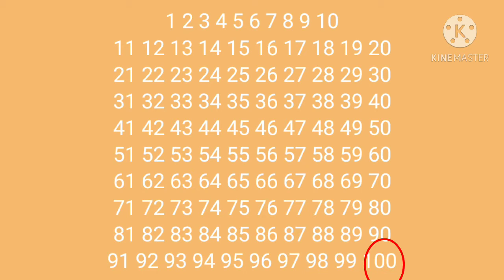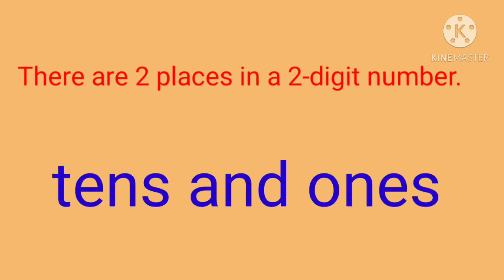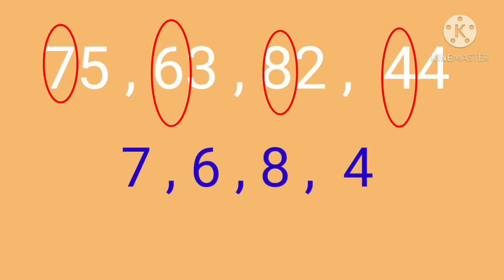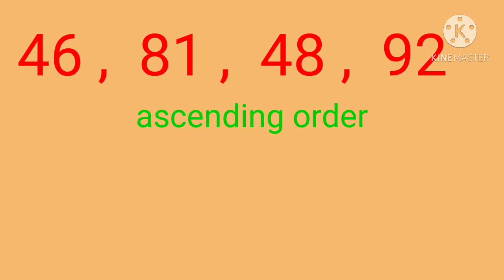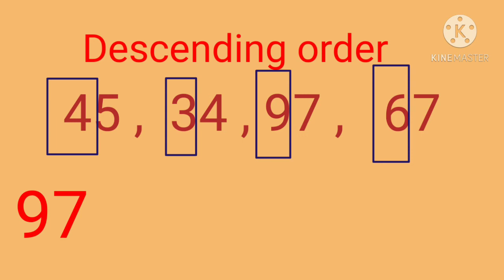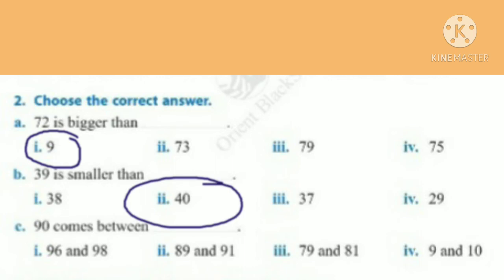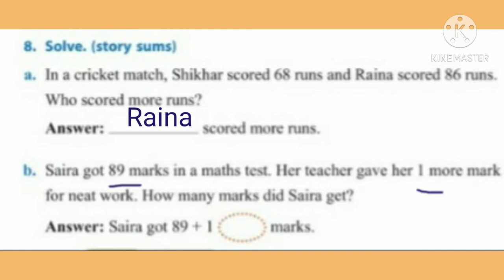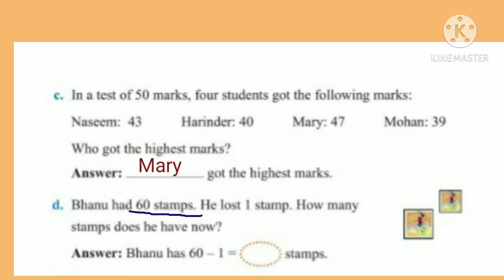LECTURE VIDEO : CLASS 1, 18.1.2021